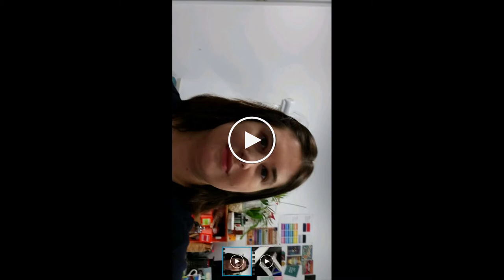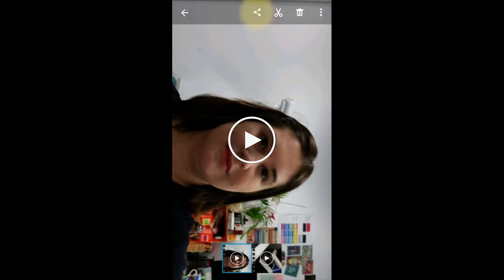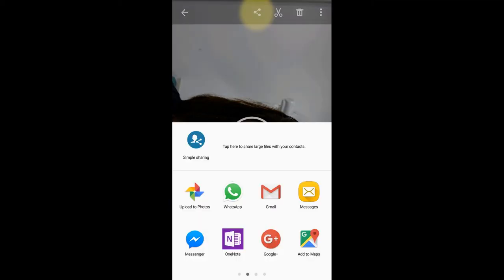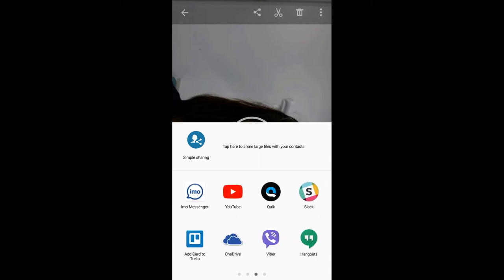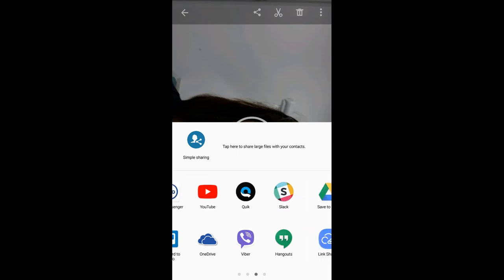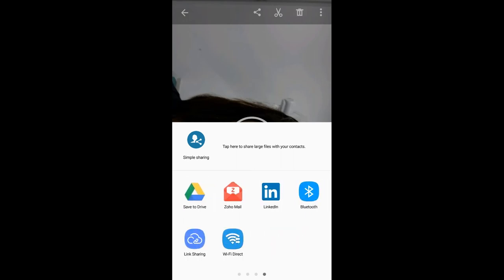Transferring videos from your Android device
This video explains how to transfer videos from your phone to your other devices.